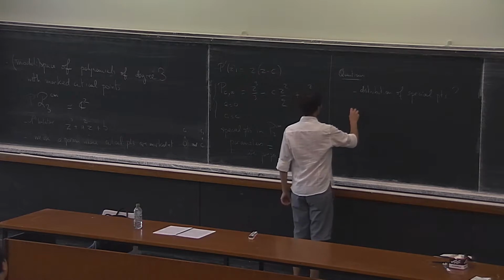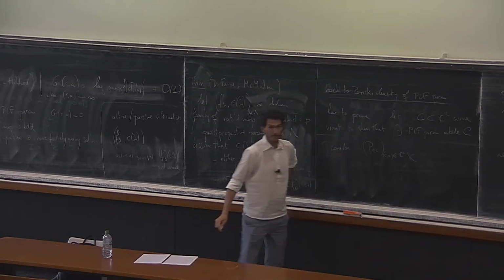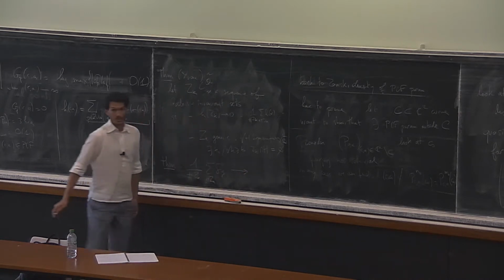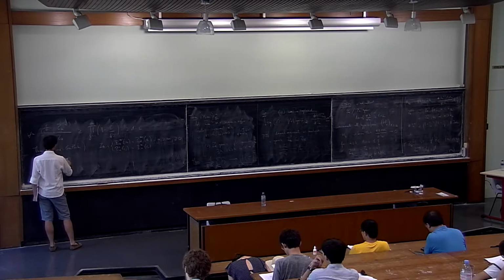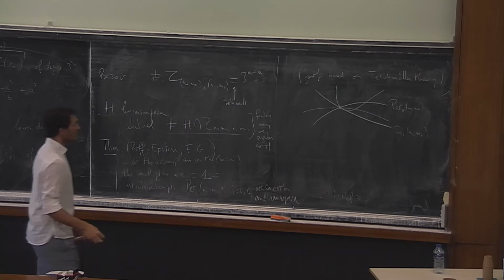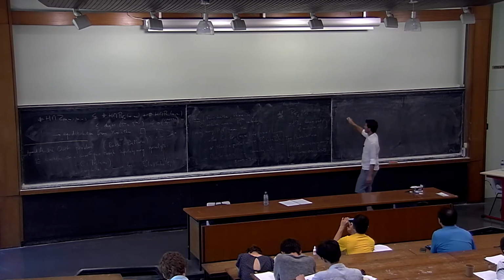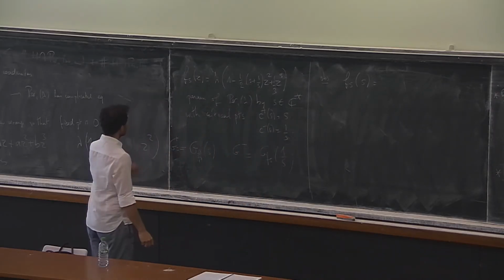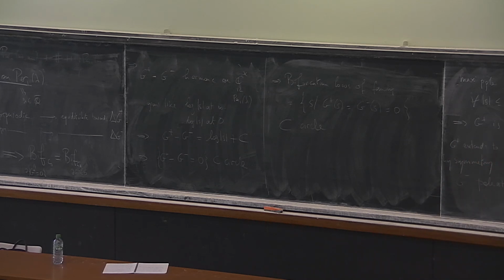R. Dujardin - Some problems of arithmetic origin in complex dynamics and geometry (part3)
Some themes inspired from number theory have been playing an important role in holomorphic and algebraic dynamics (iteration of rational mappings) in the past ten years. In these lectures I would like to present a few recent results in this direction. This should include:

    the dynamical Manin-Mumford problem, in particular in the case of product rational maps (P(x),Q(y))

    (after Ghioca, Nguyen, and Ye)
    the “unlikely intersection” problem (after Baker and DeMarco, and also Favre and Gauthier).
A key technical tool in these results is the equidistribution theory of points of small height. If time permits, we’ll also discuss the related problem of the equidistribution of roots of random polynomials.